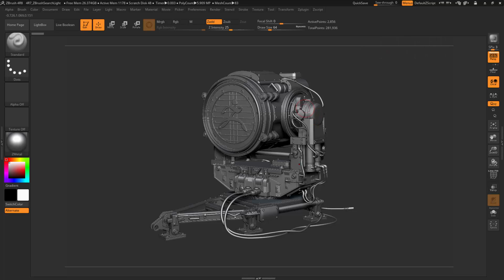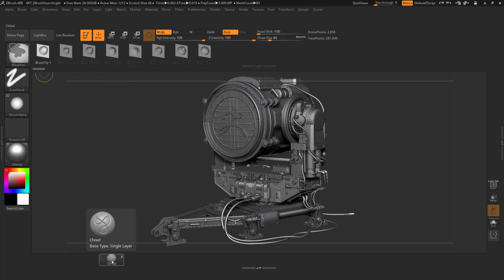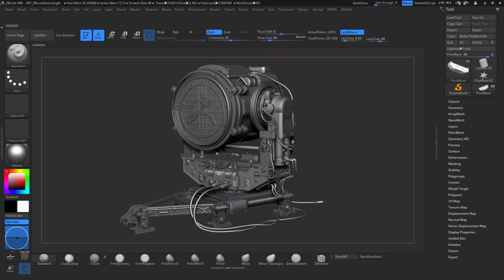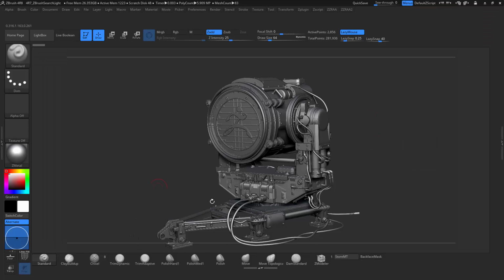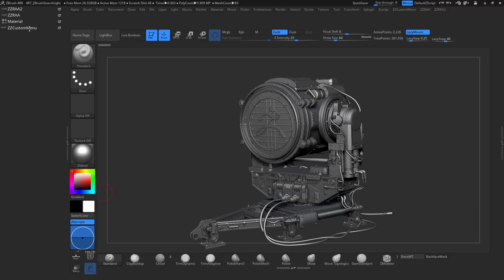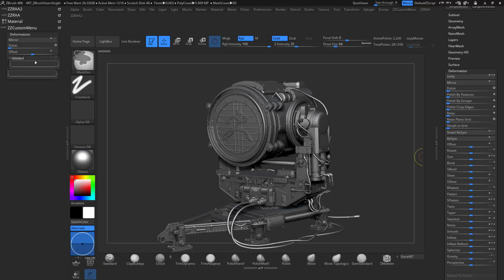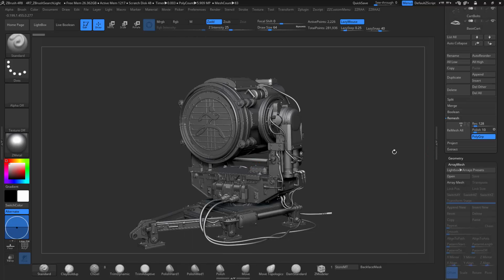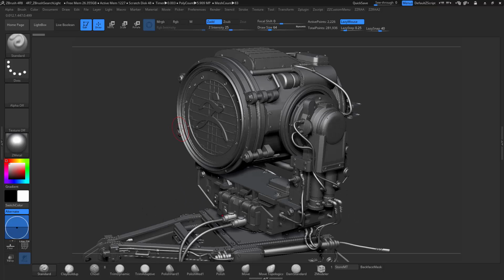Z Brush: Secret To Saving Time Within ZBrush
In this video we will go over how to change your UI to make your workflow 50% faster... okay that number was just made up, but this video really does help you work faster.

We go over how to customize your UI, how you should customize your UI so that there is logic and reason behind it, how to deal with custom menus, and then finally how to assign those custom menus to custom shortcut keys to further speed up your workflow.